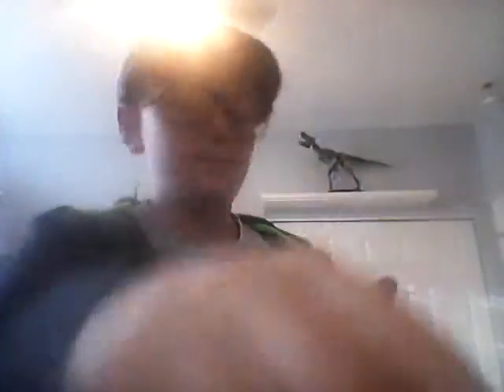No idea what to do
Akhdbsnajshdhshsjd